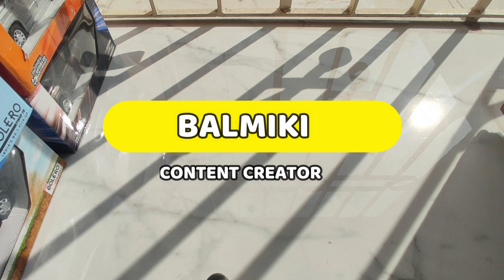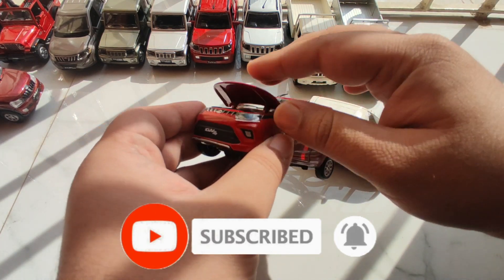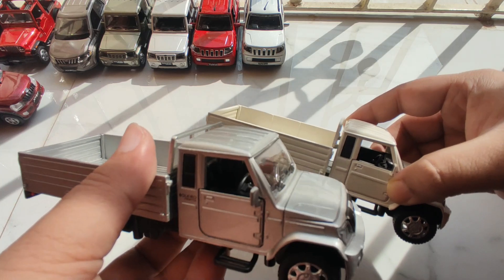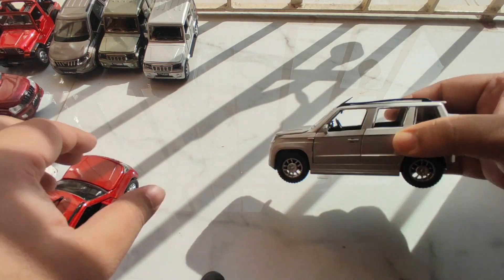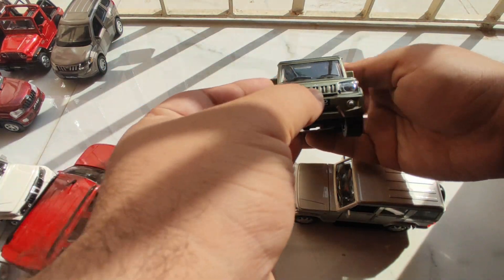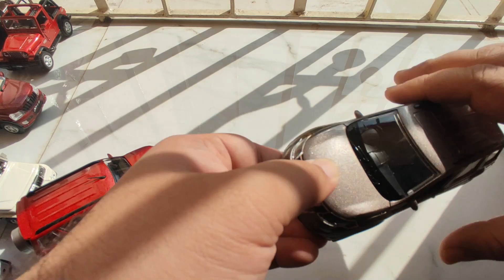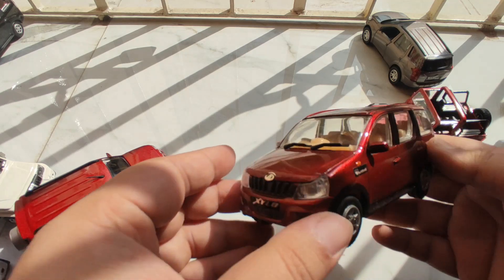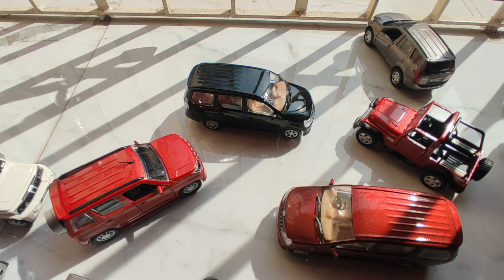All Mahindra Diecast Cars From M2ALL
Hallow guys , in this video , I am presenting all Mahindra cars that was available on m2ALL.com sometimes back .